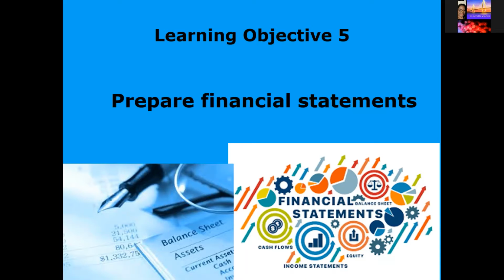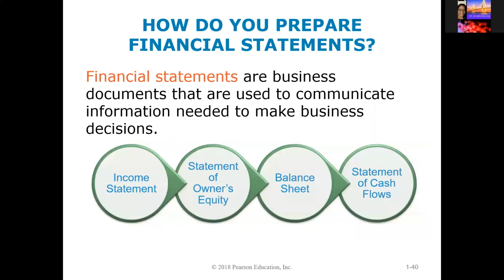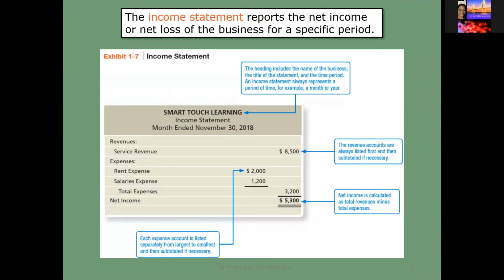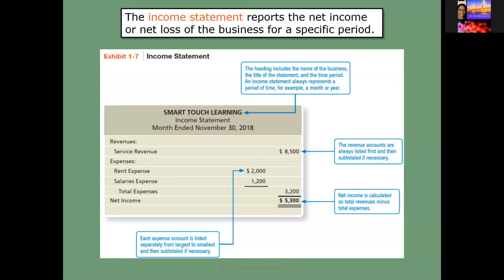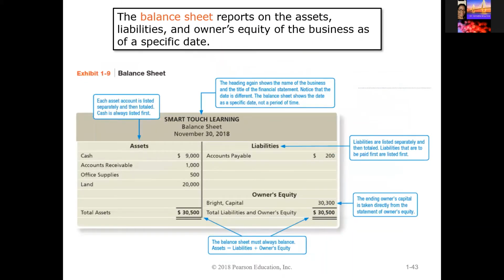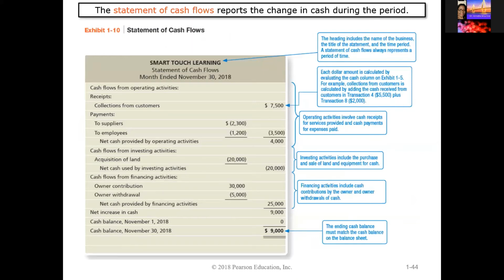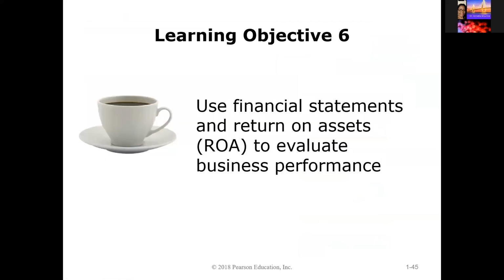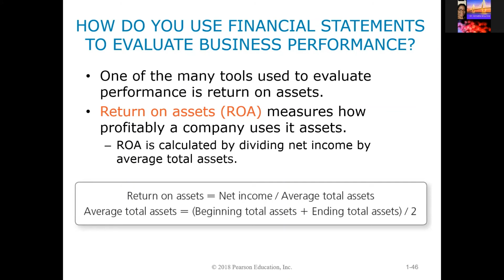CHAP 1 - PART 3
Why is Accounting Important?
Organizations and Rules that Govern Accounting
Accounting Equation
Prepare Financial Statements